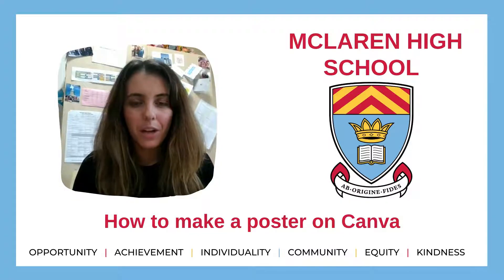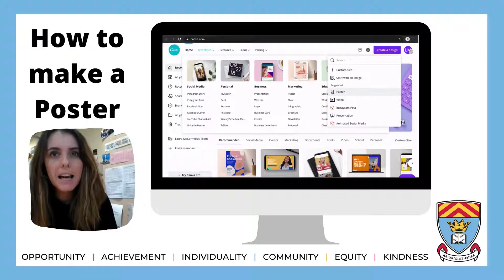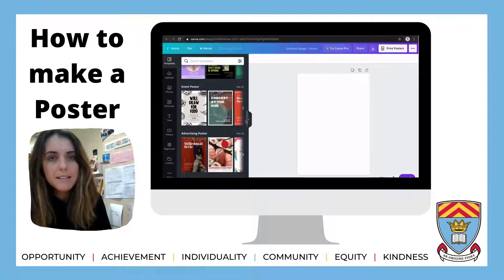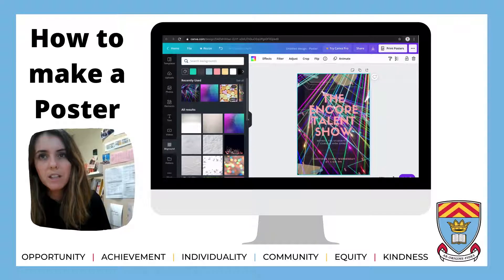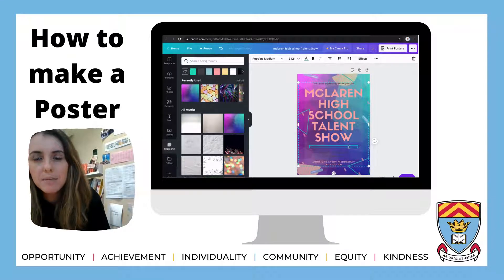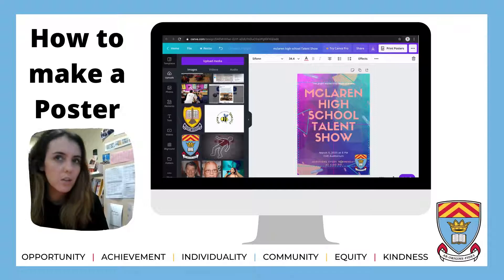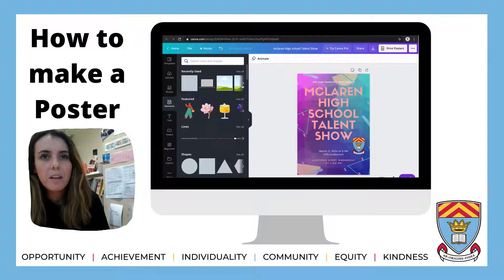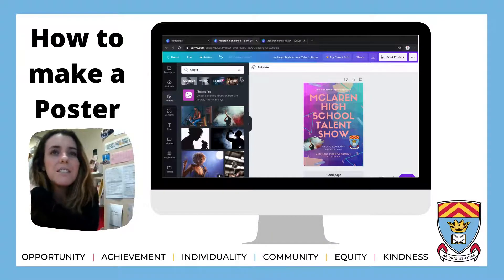McLaren How to make a poster on Canva